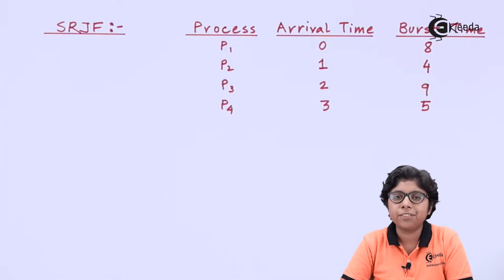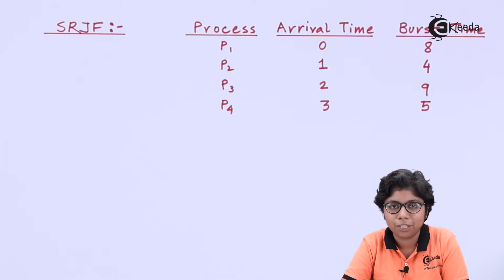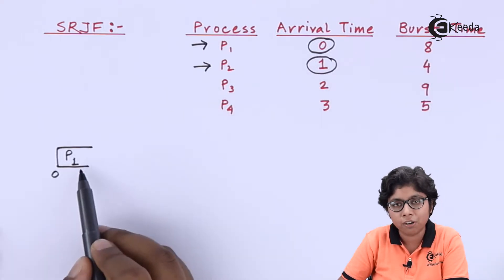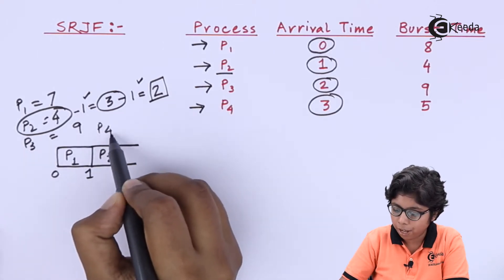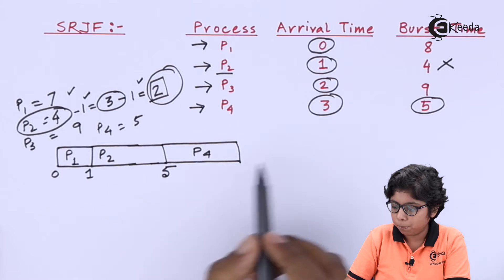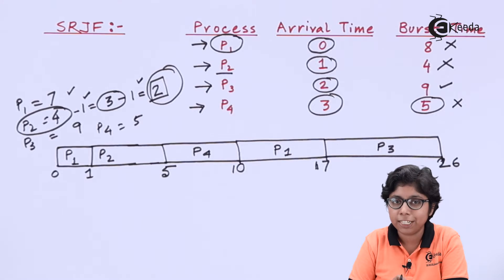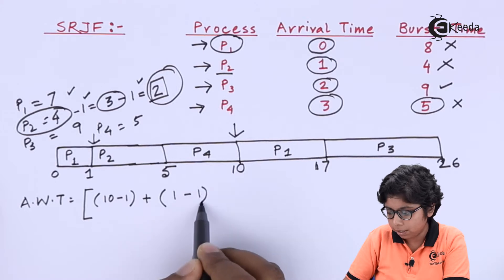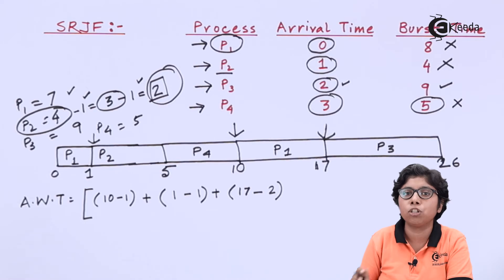SRJF Algorithm - Process Coordination - Operating System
SRJF Algorithm Video Lecture from Process Coordination Chapter of Operating System Subject for all engineering students.

Happy Learning : )